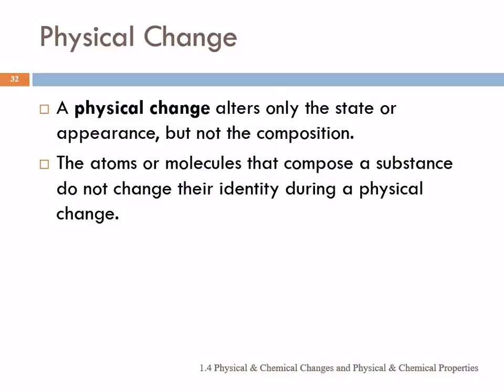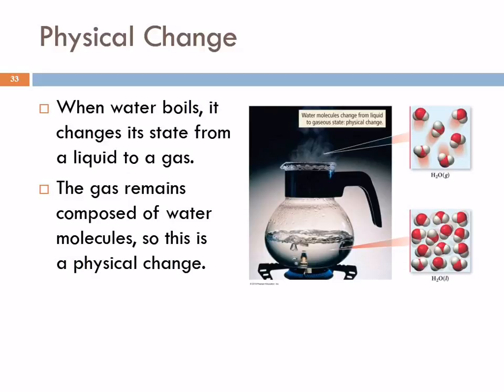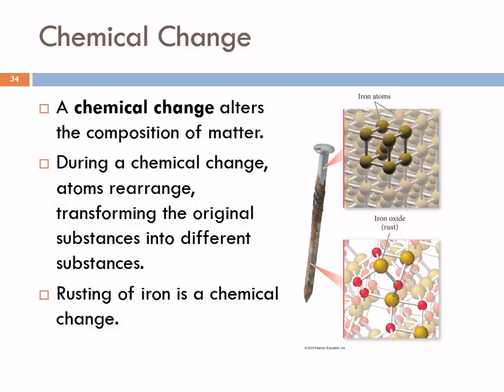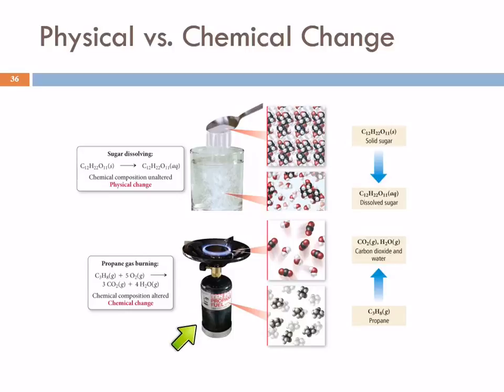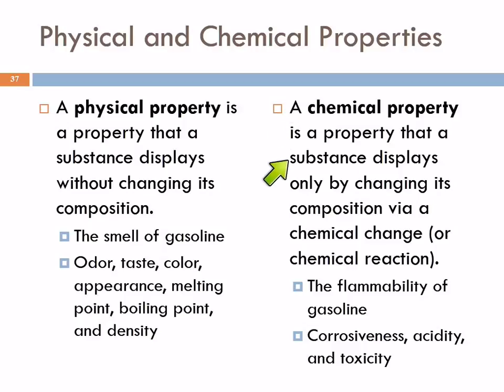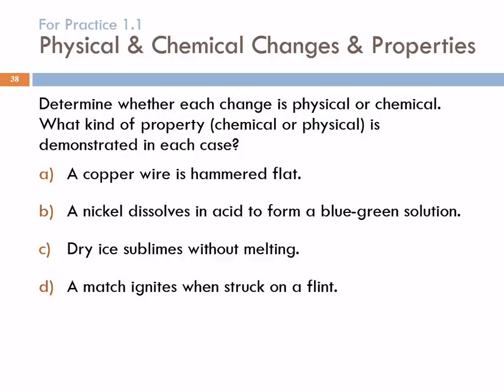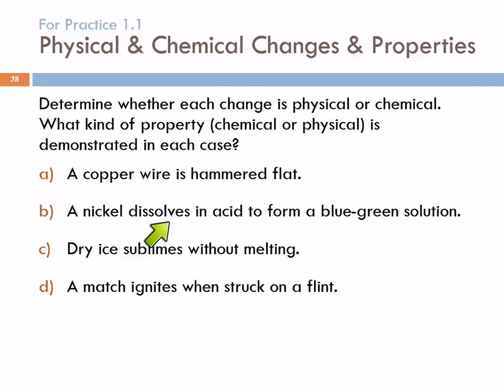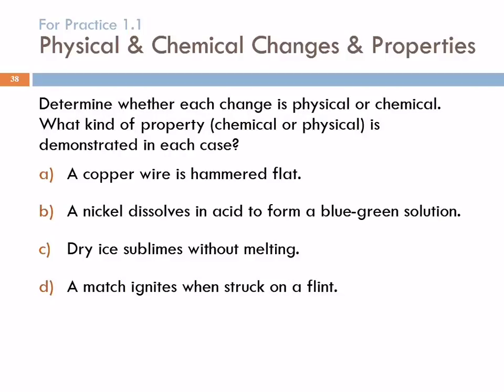1.4 Physical & Chemical Changes & Properties